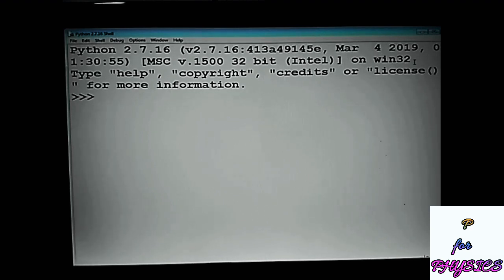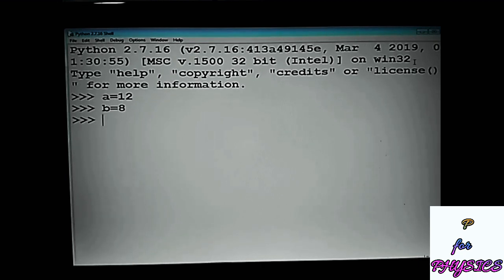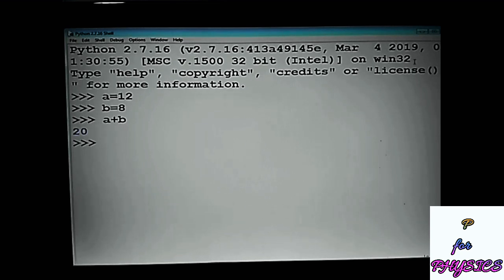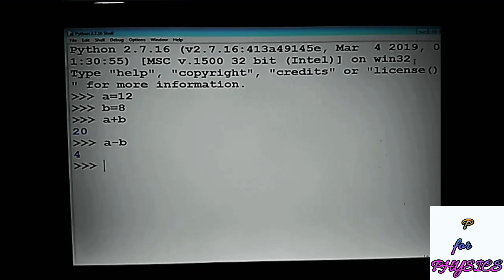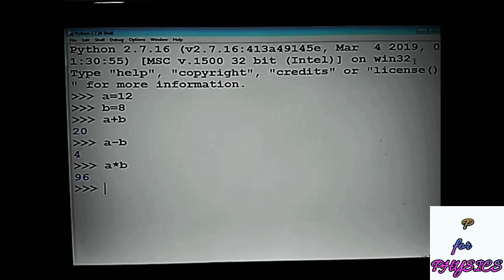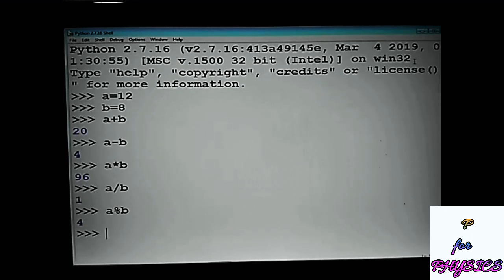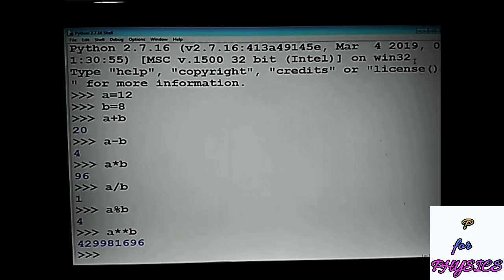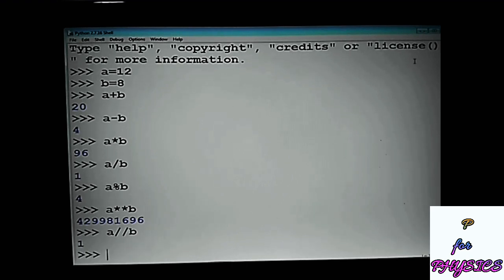How to do mathematical operations using python program?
In this video I have discussed about the mathematical operations in python program.I hope you have enjoyed this video, if you do then  don't forget to like,share and subscribe my channel.Thank you for watching this video.